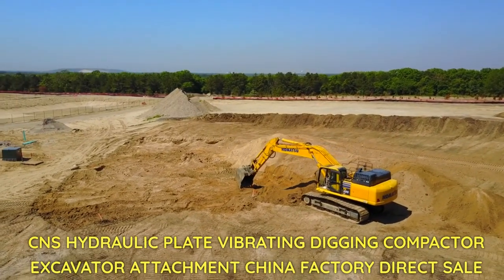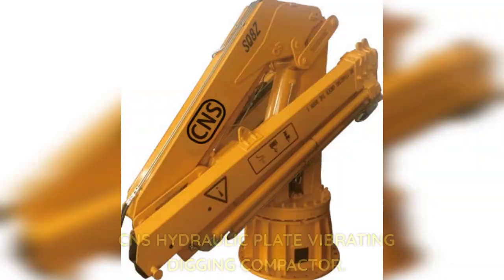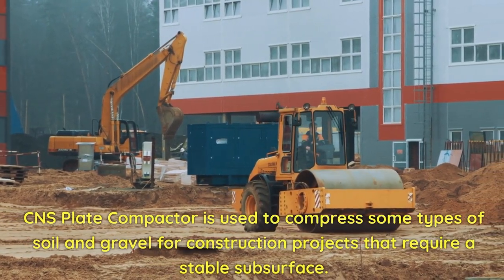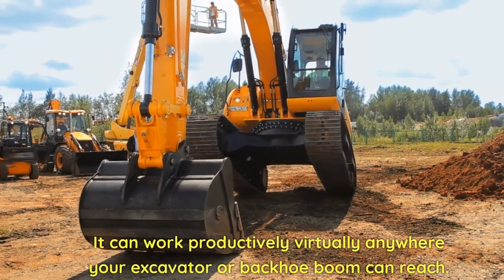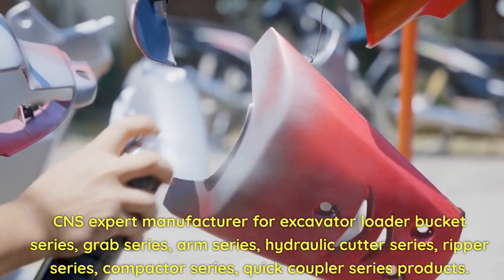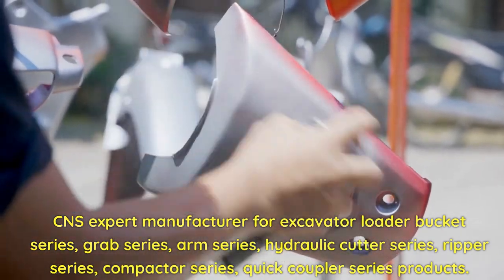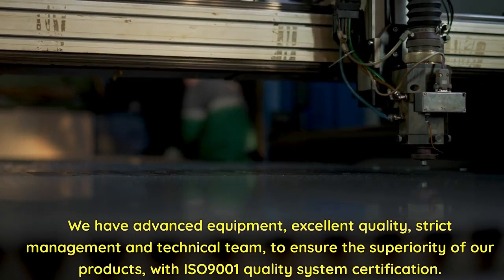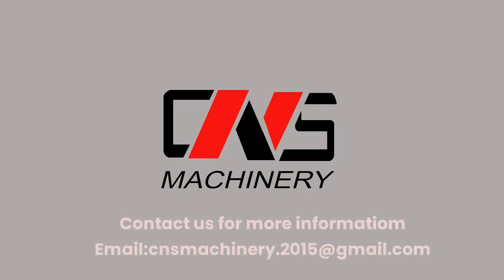CNS Hydraulic Plate Compactor - Boost Your Construction Projects!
Enhance your construction efficiency with the CNS Hydraulic Plate Vibrating Digging Compactor! Perfect for stabilizing soil and gravel, this excavator attachment ensures a solid subsurface for your projects. Its versatility allows it to work seamlessly with your excavator or backhoe boom, reaching even the trickiest spots. As an expert manufacturer, CNS offers a wide range of high-quality excavator loader bucket series, grab series, arm series, hydraulic cutter series, ripper series, compactor series, and quick coupler series products. With advanced equipment and strict quality control, our products are ISO9001 certified, guaranteeing their superiority. Upgrade your construction game today with CNS!